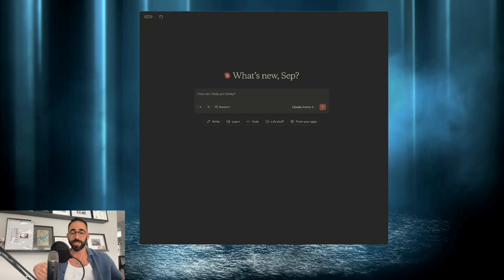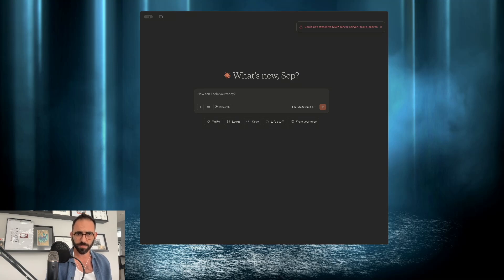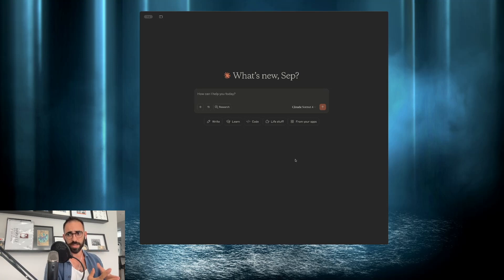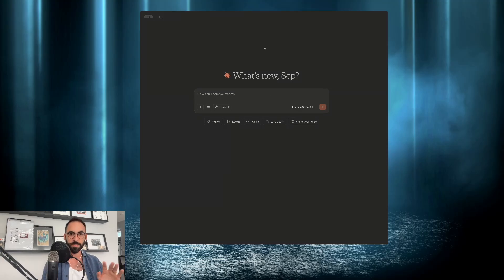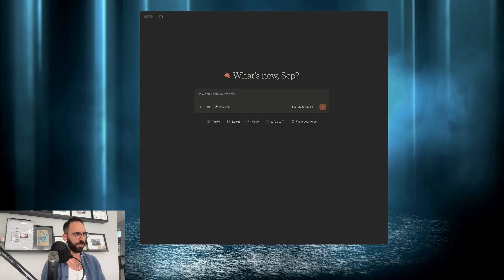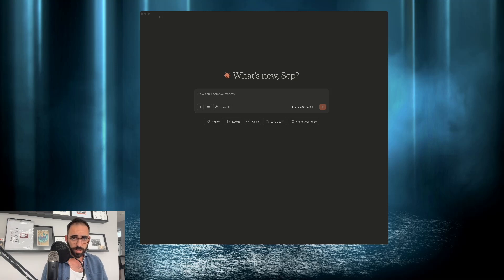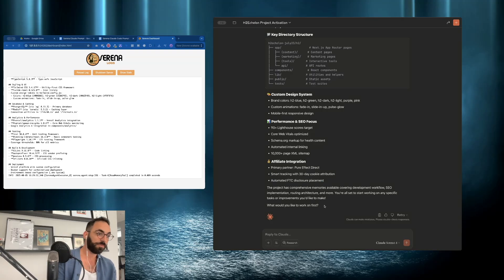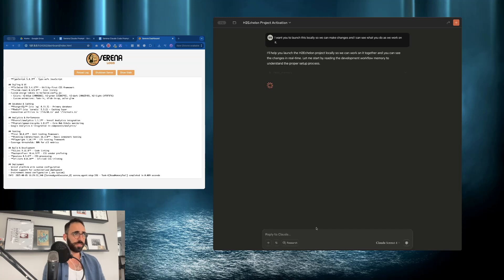Claude Desktop MCP Serena: Stop Wasting Tokens on Website Bugs (Tutorial)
Learn how to install and use Serena MCP with Claude Desktop to save massive AI tokens, debug websites faster, and build projects with perfect context awareness. This complete tutorial shows you exactly how to set up Serena MCP for efficient AI coding and website development.
🔥 What You'll Learn:

Install Serena MCP on Claude Desktop (not just Claude Code)
Why this saves 70%+ tokens vs regular Claude interactions
Real-time website debugging with full project context
How Serena maps your entire codebase for smarter AI responses
Launch local development servers directly through Claude

⏰ Timestamps:
0:00 - Claude Desktop Serena MCP Setup Tutorial
2:48 - Install UV Package Manager (Mac & Windows)
5:25 - Configure Claude Desktop Settings
7:45 - Restart Claude Desktop & Verify Installation
9:19 - Activate Project & Serena Onboarding
12:00 - Launch Local Development Server
16:00 - Test Results & Save Credits Tips

🎁 FREE SETUP GUIDE:
Complete Serena MCP installation document with copy-paste commands:

💰 Why This Matters:
Claude Desktop tokens are getting more expensive. Serena MCP creates a "map" of your project so Claude doesn't waste credits scanning every file repeatedly. Perfect for SaaS development, website building, and large coding projects.
🚀 Perfect For:

Web developers using Claude for coding
AI enthusiasts building websites
Anyone frustrated with Claude's token usage
Developers working on multiple projects

💡 Pro Tip: Use this setup for ANY coding project - websites, SaaS, mobile apps, or data analysis. Serena works with all programming languages and frameworks.